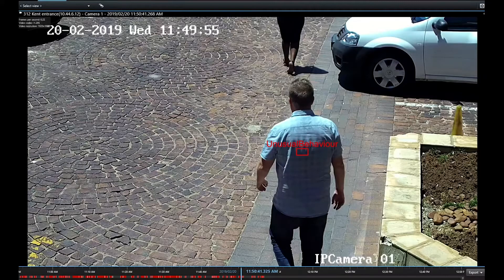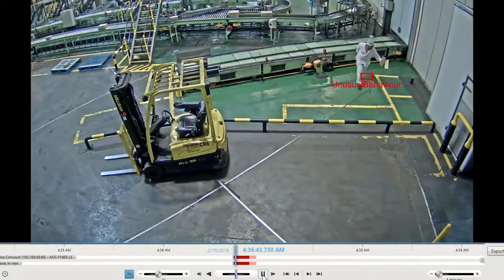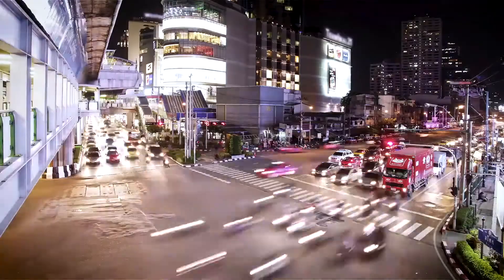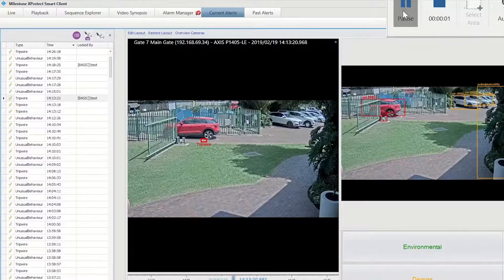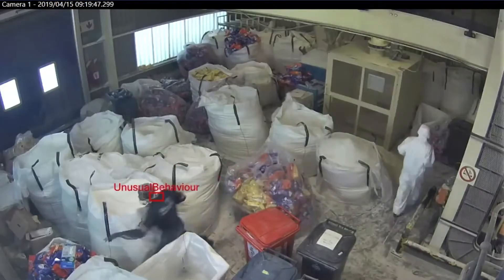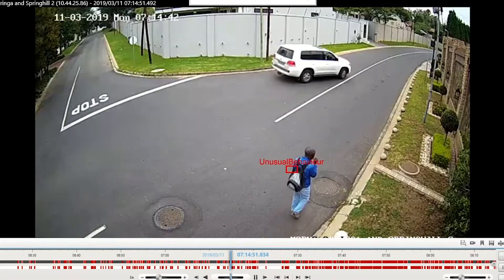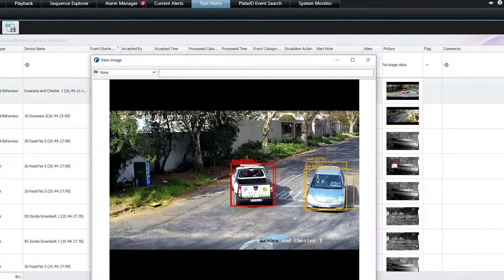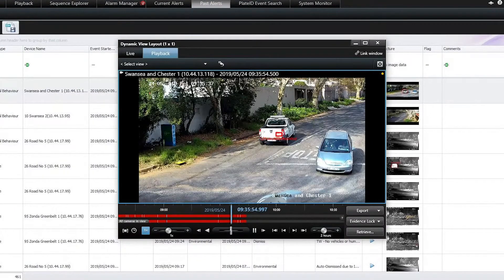A Smart and Secure Way to Make Video Useful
Corporate Video explaining the highligts behind iSentry's Unusual Behaviour detection